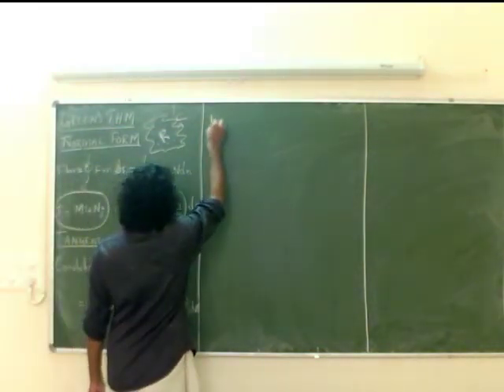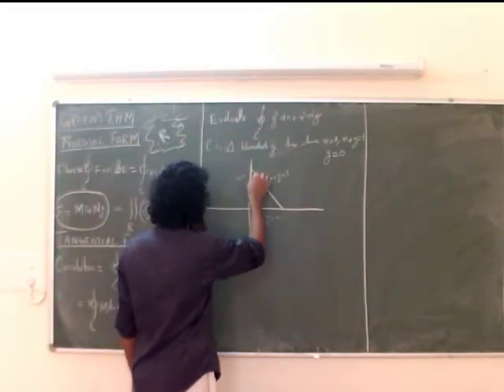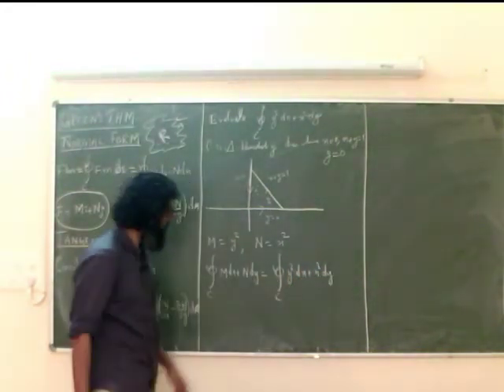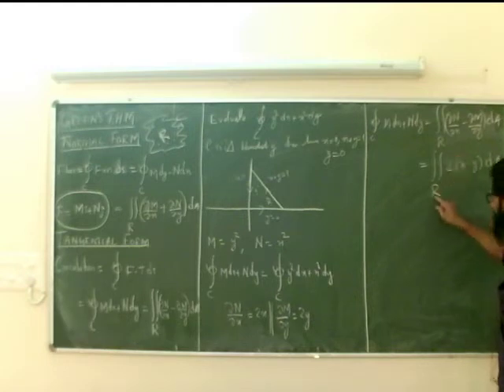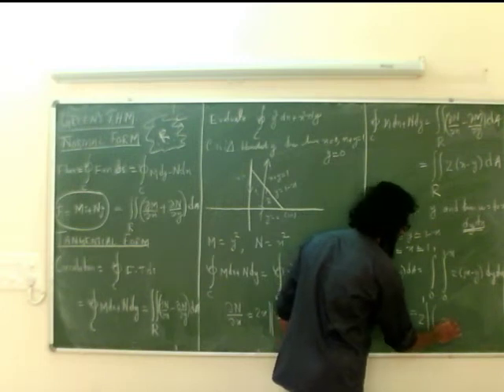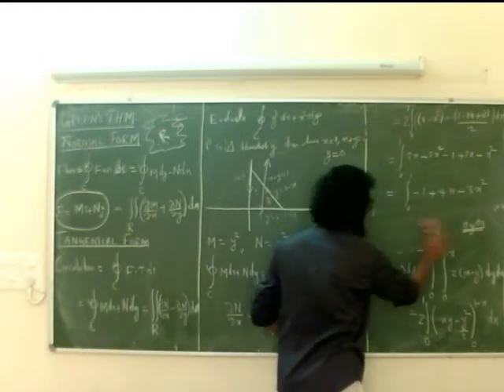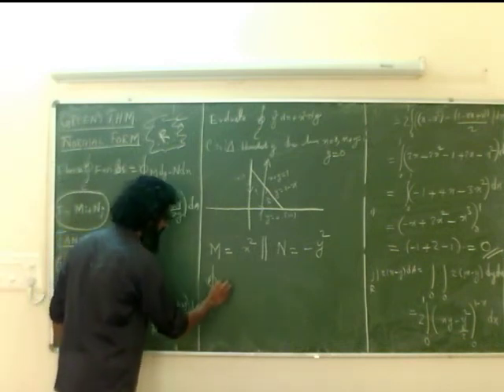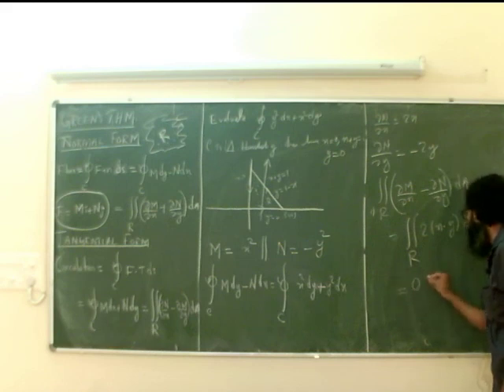2020 03 20 15 01 41 Greens Thm Eg